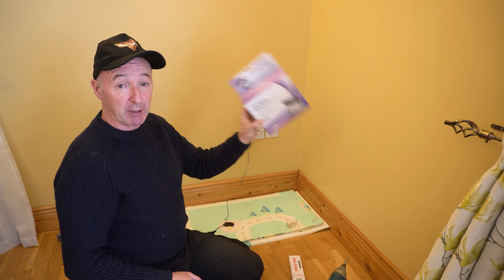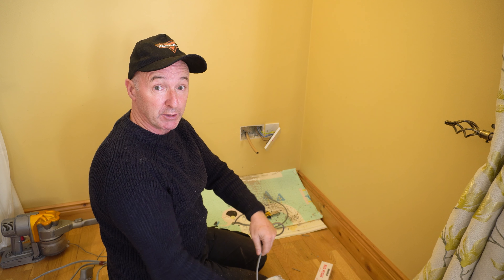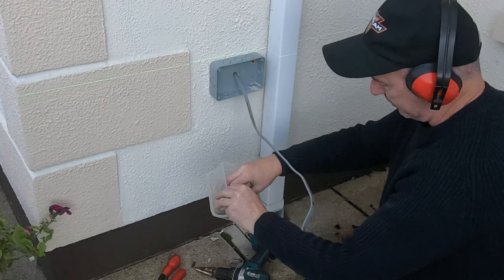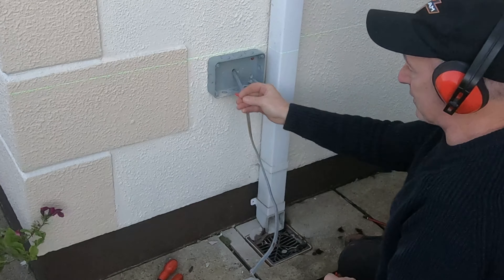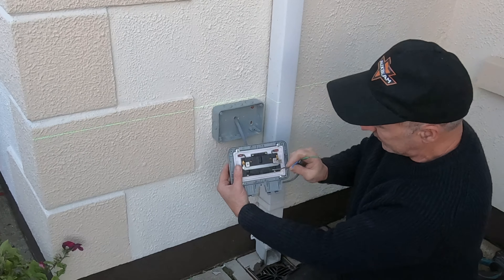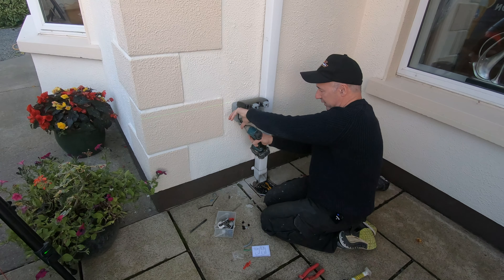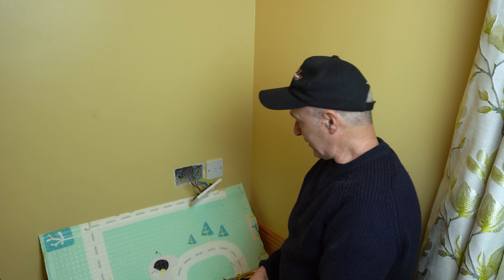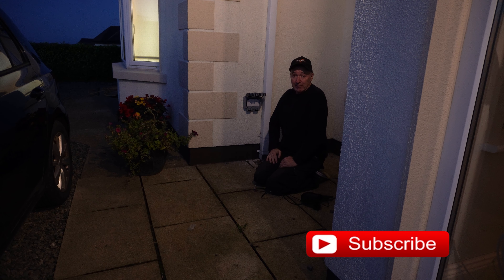Really easy! Install an outside power outlet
Great price! and Really easy to Install a weatherproof power outlet / twin socket for €13 in about an hour. This was an easy project to do and means that I now have an outside socket for garden use. The walls are made of concrete blocks and I had no problem drill through with my 18v makita sds drill. I mounted the new socket directly outside an existing internal socket and used only a couple of feet of cable with no wires showing.
Amazon UK
200 amp Tig welder
18v Makita tool Kit
Amazon.com
200 amp Tig welder
18v Makita tool Kit
40 amp Plasma cutter

Gerry Kennedy
PM1648997
D11 RW30
Ireland